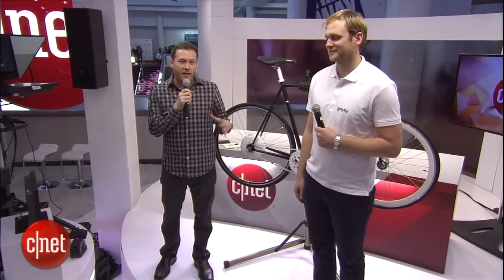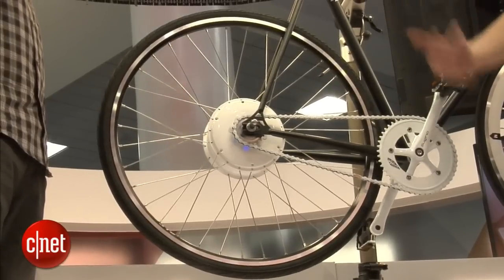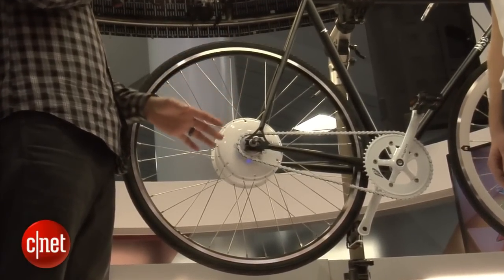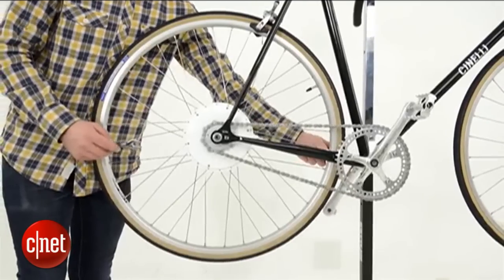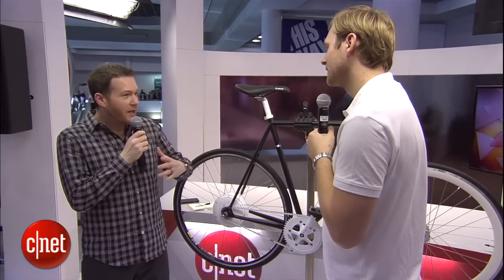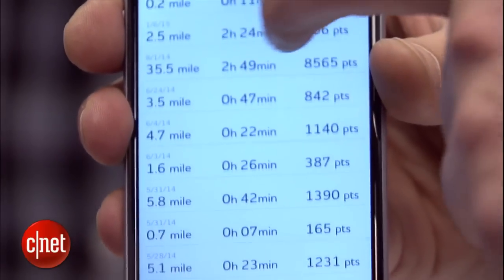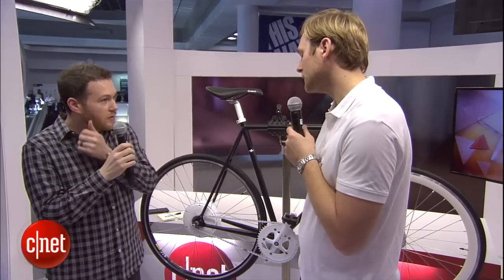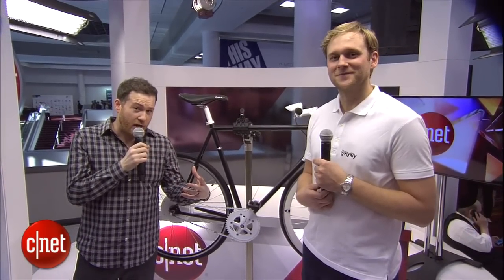FlyKly Smart Wheel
Jeff Bakalar checks out the FlyKly Smart Wheel that turns any conventional bicycle into an electricity generating, self-powered bike.